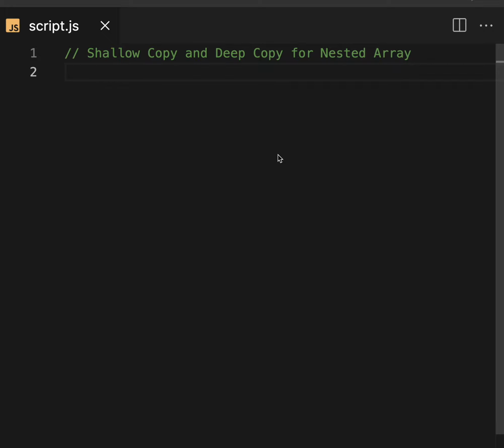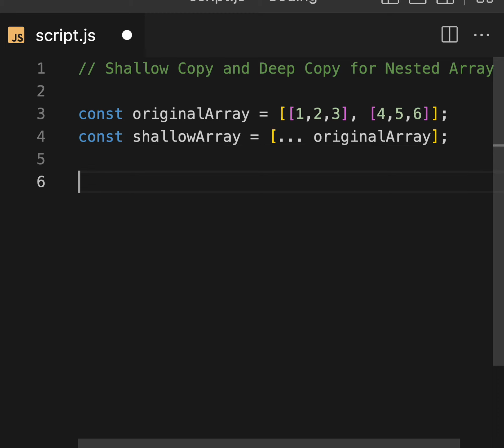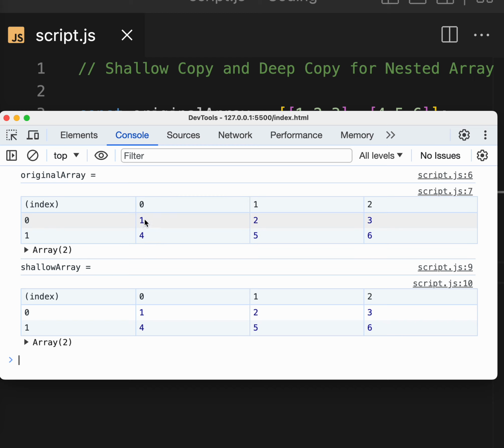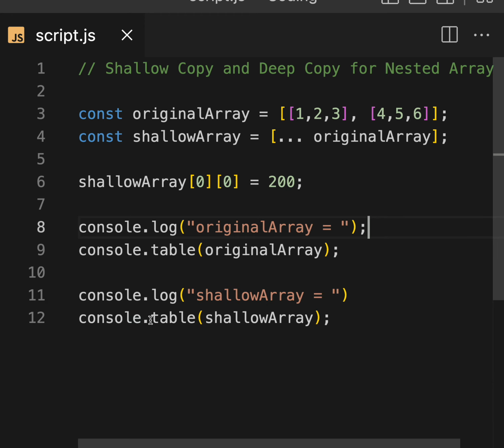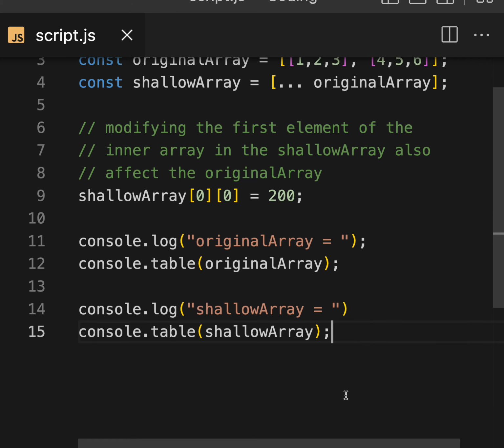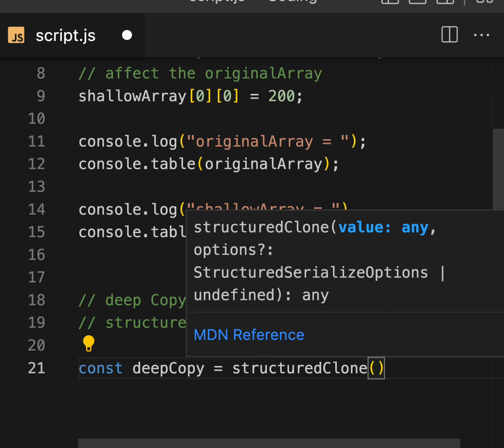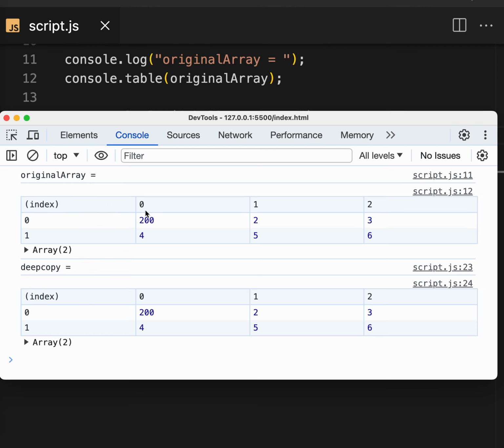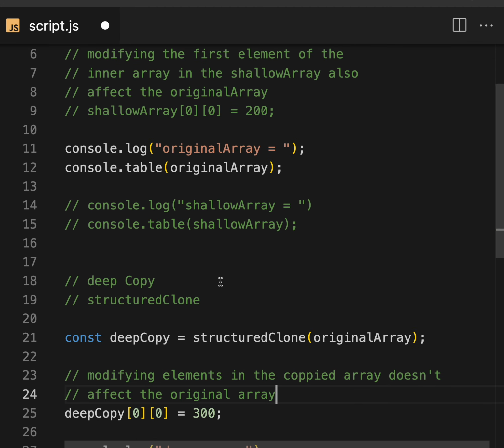07. Shallow and Deep Copy for nested arrays - JavaScript | Himanshu Pandey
We explored the shallow and deep copy for nested arrays in JavaScript.

const originalArray = [[1,2,3], [4,5,6]];
const shallowArray = [... originalArray];

console.log("originalArray = ");
console.table(originalArray);

console.log("shallowArray = ")
console.table(shallowArray);

const deepCopy = structuredClone(originalArray);
console.log("deepcopy = ");
console.table(deepCopy);

Previous video for shallow and deep copy with nested array